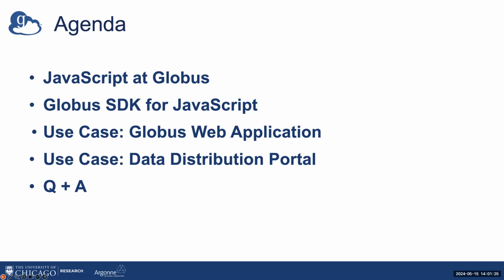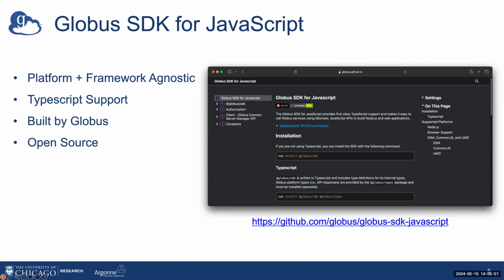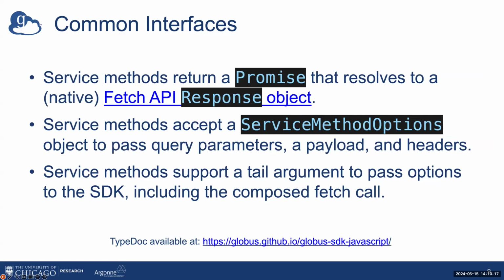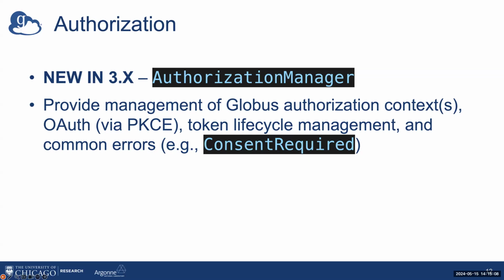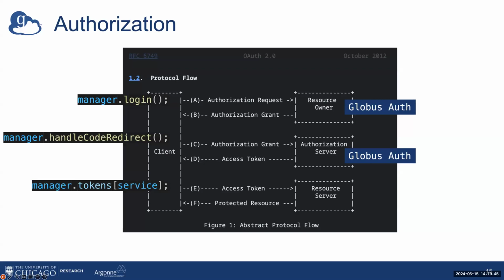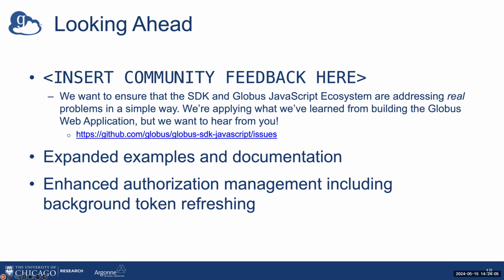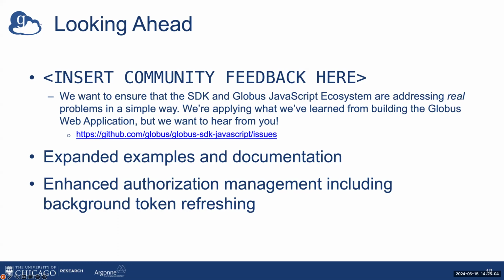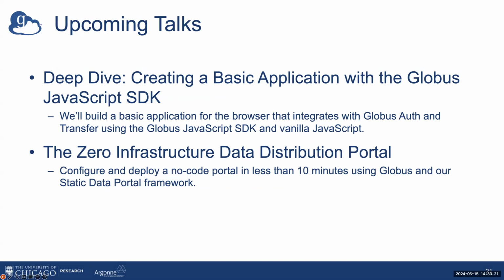Globus SDK for JavaScript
In this video we will introduce the Globus JavaScript SDK and its core concepts and provide audience members with context for how we are leveraging the SDK in our web application and beyond.